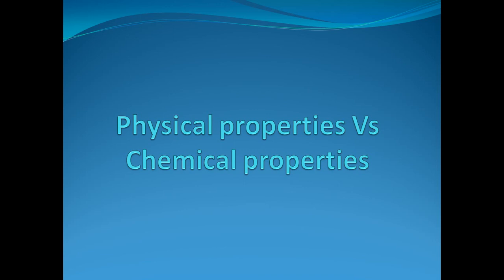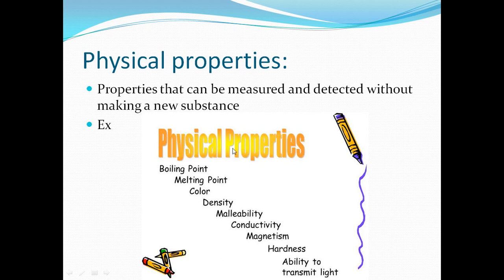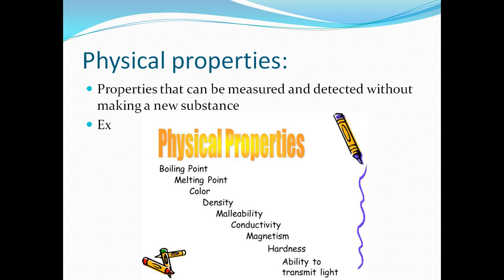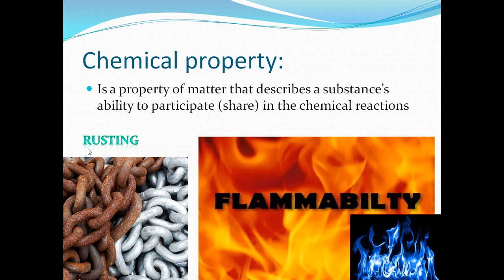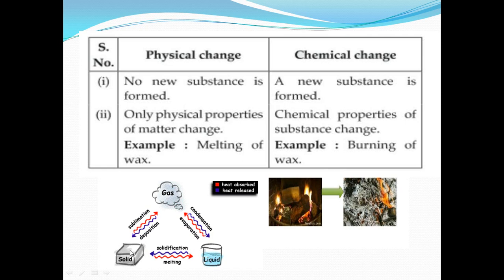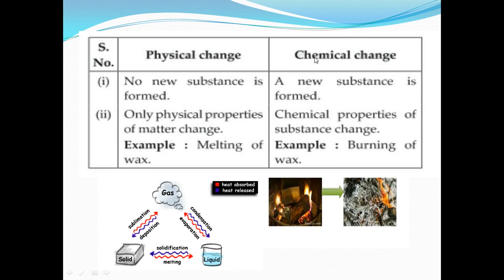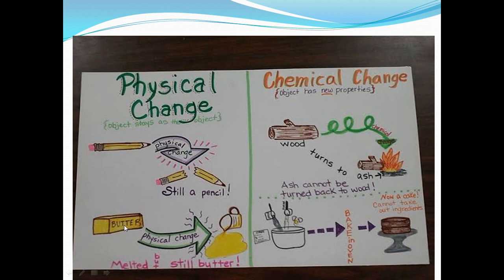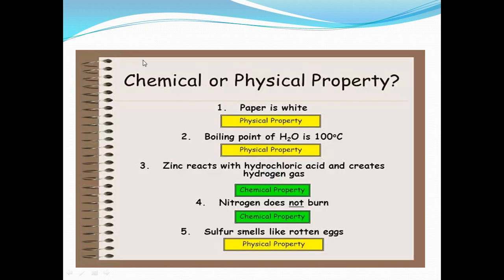Science - Grade 8 - 4th quarter - Physical & chemical properties of matter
Physical & chemical properties of matter